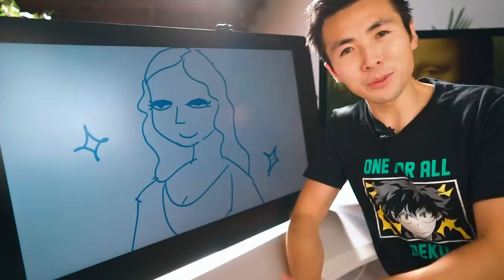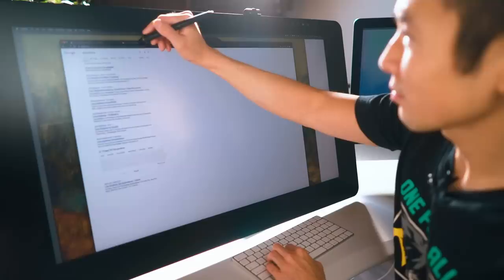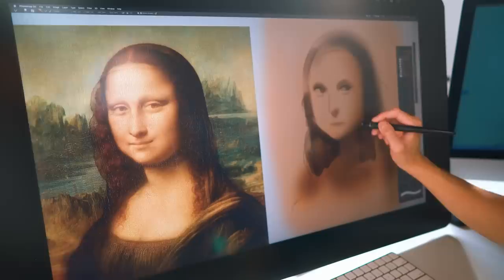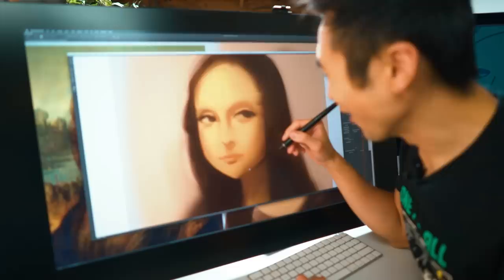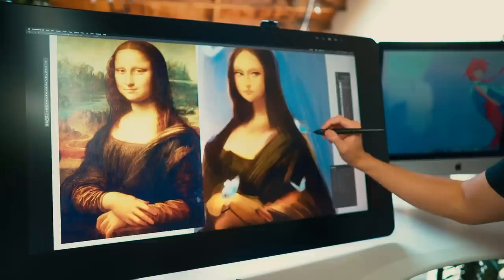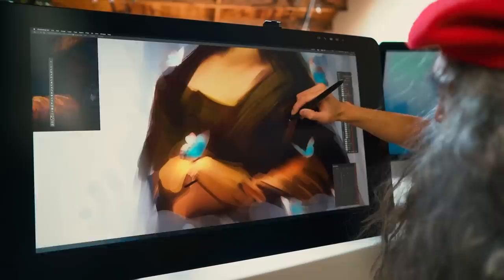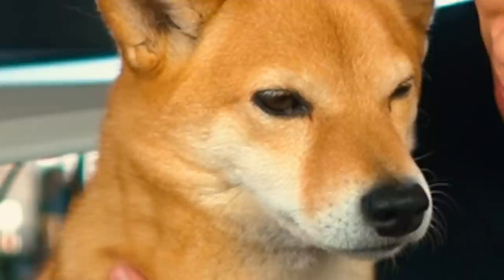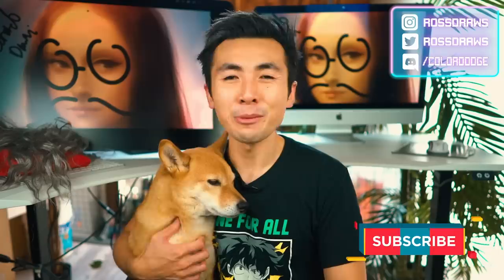I redraw the MONA LISA!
Master copies and master studies have always been such valuable tools in my art journey. For a while I've wanted to tackle the biggest one of all...Da Vinci's Mona Lisa! I know, I know - redrawing one of the most famous and beloved paintings of all time and then putting it on the internet for everyone to see sounds like something only a crazy person would do 🙃 It's a bit nerve wracking waiting to see the response, but I hope this video can inspire some of you to tackle those crazy ideas! or at least make you laugh :)

🤖 I’m streaming on Twitch!

(ﾉ◕ヮ◕)ﾉ*:･ﾟ✧ Shop!

^◕ᴥ◕^ Follow!

💌 SEND ME THINGS:
RossDraws